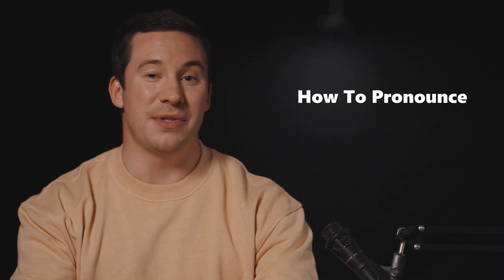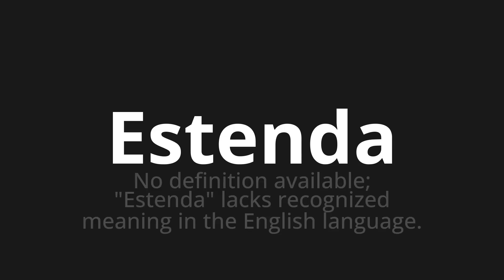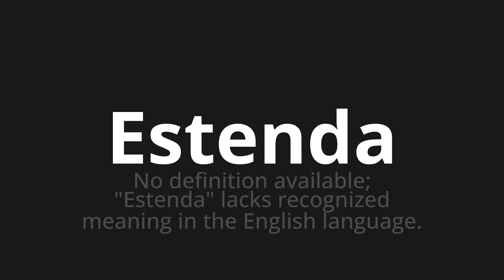How to pronounce Estenda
Master the Pronunciation of 'Estenda Which Means Extend' - which means : In the Available definition;"Extend" Lacks Recognized Meaning in the English Language. 📝 with @HTPronounce 🎓🗣️ - [Your Guide to Portuguese]

Learn to pronounce 'Estenda' perfectly in Portuguese with our easy and engaging tutorial by @HTPronounce! 📖📽️ In this comprehensive video, we provide you with native speaker examples 🗣️👂 and phonetic breakdowns 🎵 to ensure you get the pronunciation just right.

How to say Extend in Portuguese